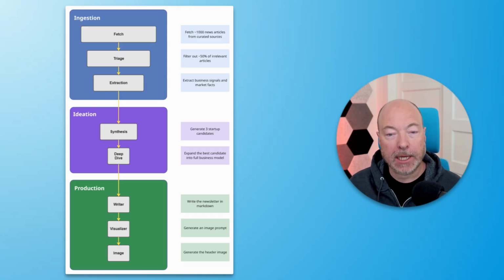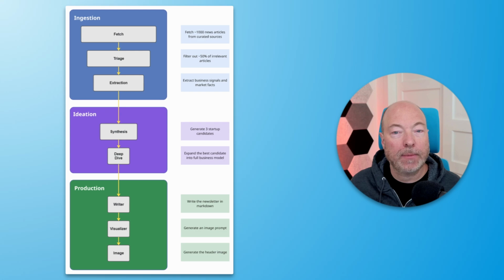Deep Dive - Intro & Exercise (Agentic Pipeline #19)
Deep Dive expands one candidate into a full business model. For now we keep selection simple and just take the top-scoring idea. This is another exercise: before I show my prompt, I ask you to think through what you'd need to research to write a credible startup pitch.